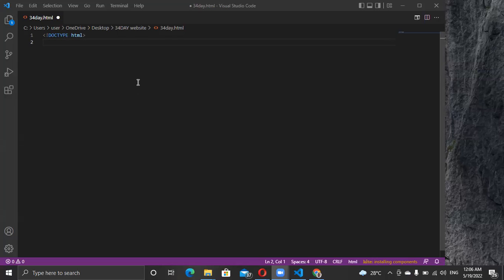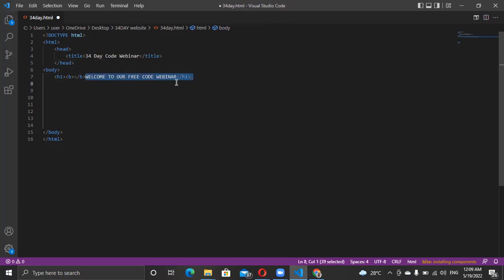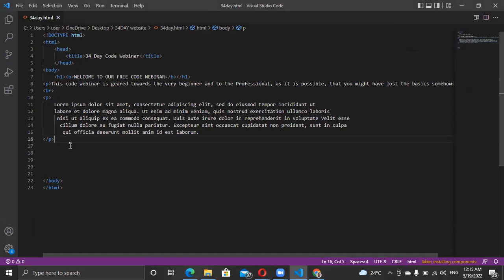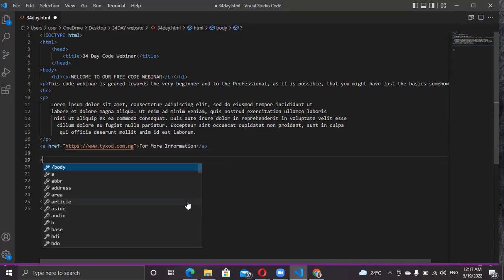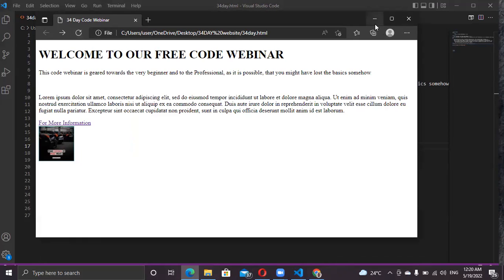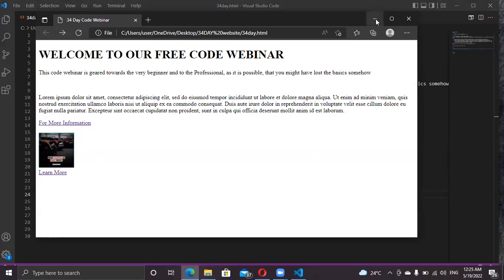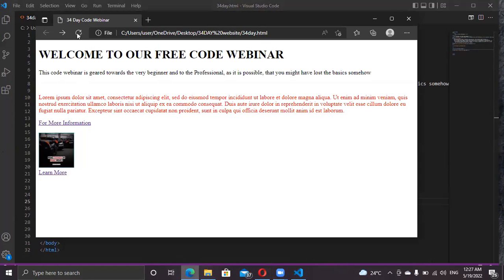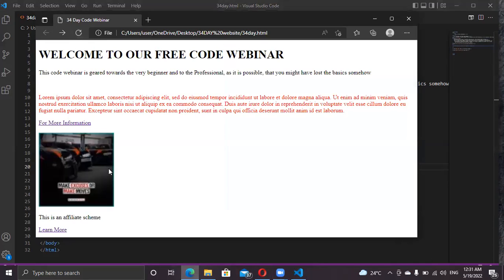How to use HTML Attributes (DAY 3)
In this video, we will look at some basic HTML attributes, notice they are also elements.